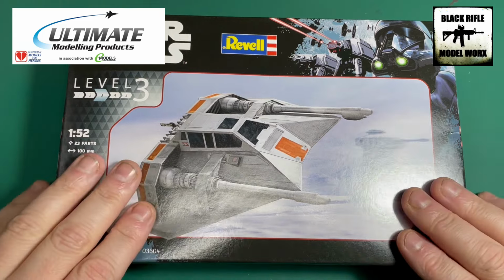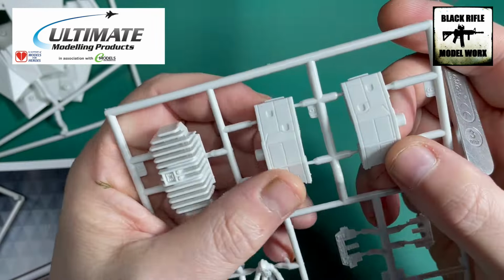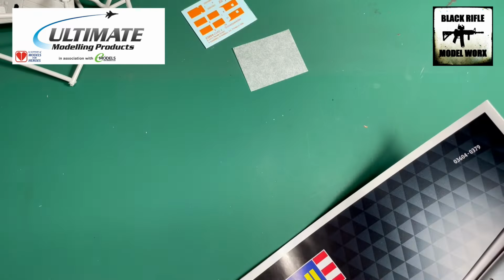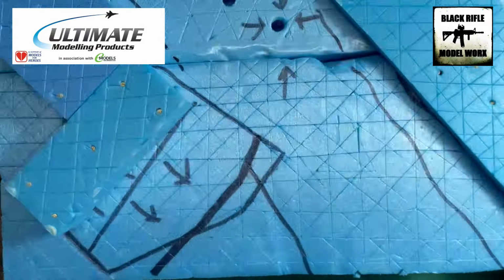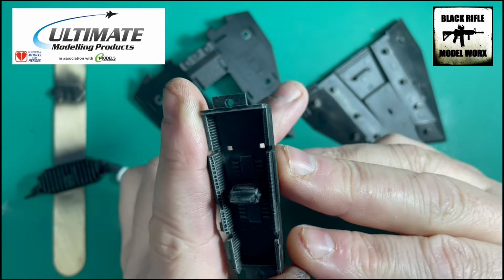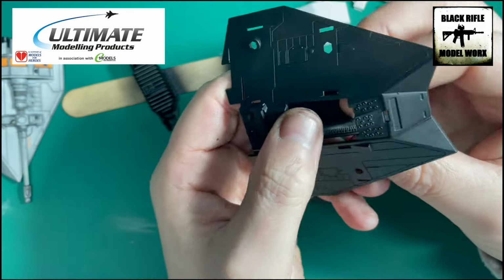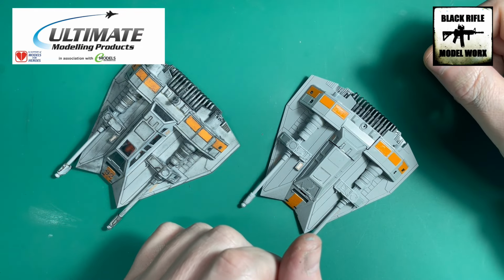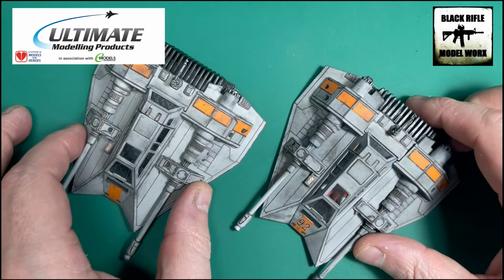"Squadron Leader Down" Star Wars Snow Speeder Diorama - Episode 1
Welcome One and All to the channel. In this video I use the Revell 1/54 Scale Snow Speeder to construct a diorama.

Check out the links below and leave a comment letting us know what you think.

Stay Safe and Happy Hobbying.